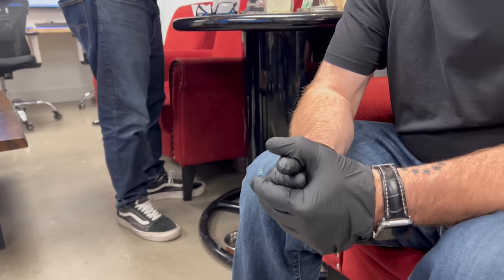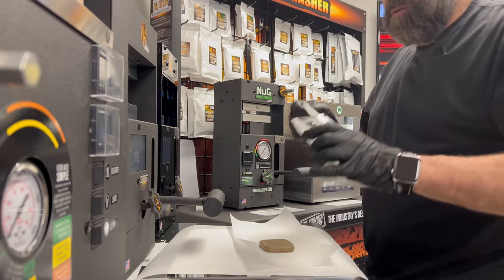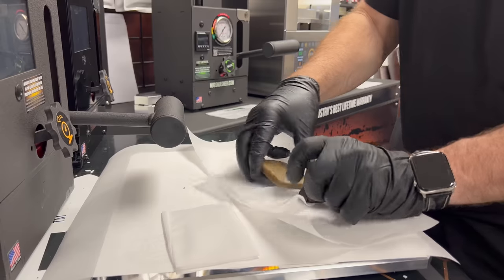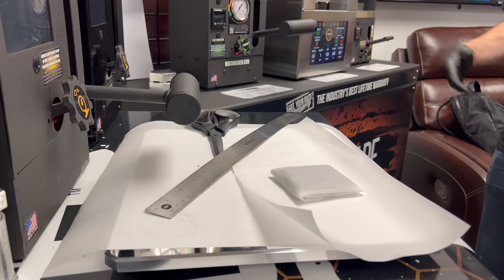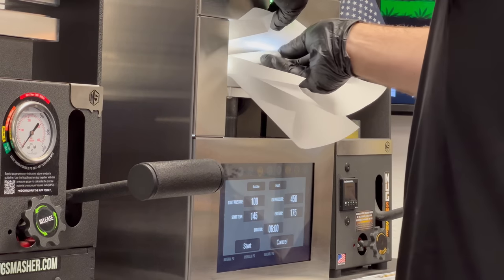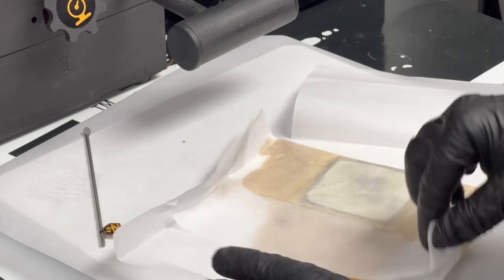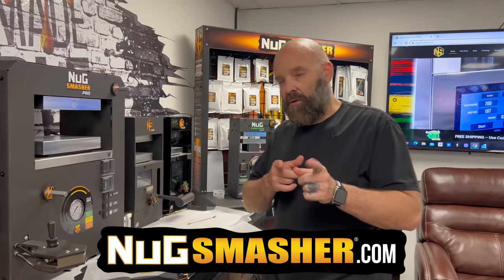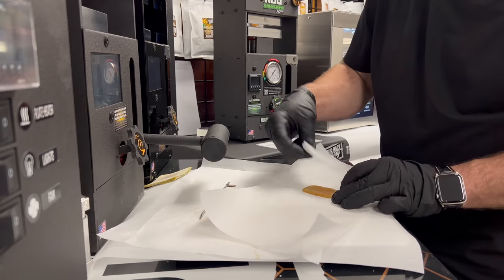38 Gram Bubble Hash Extraction